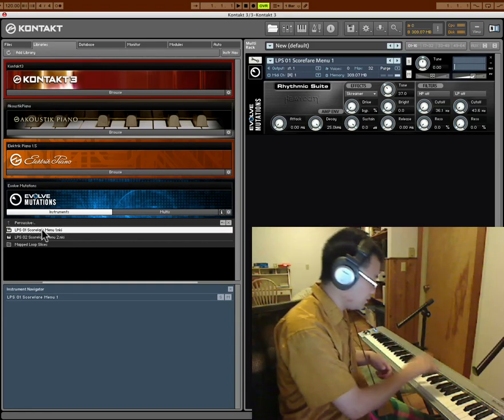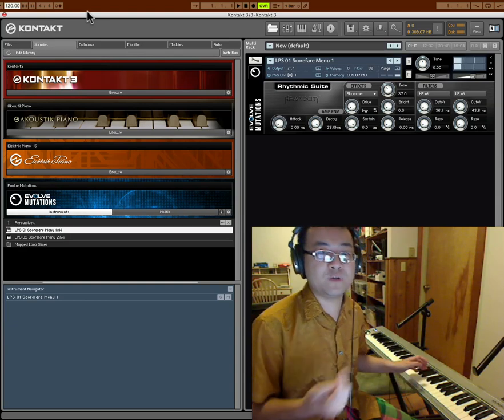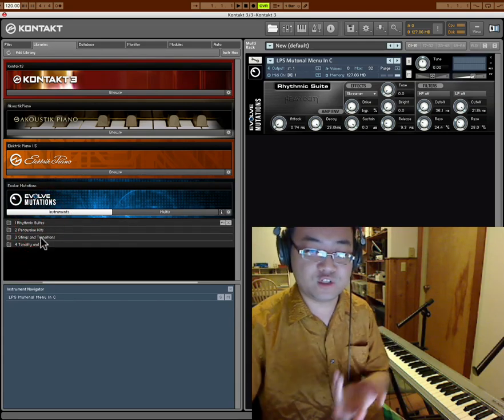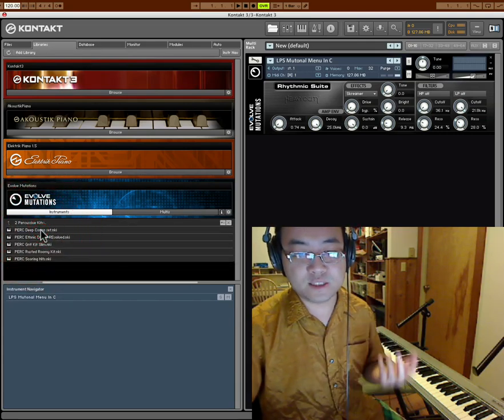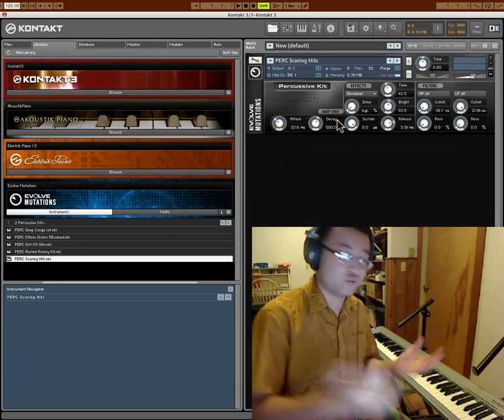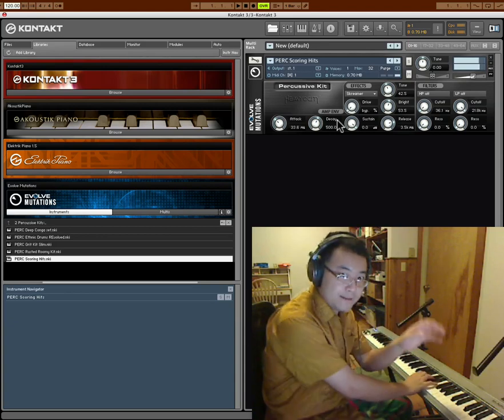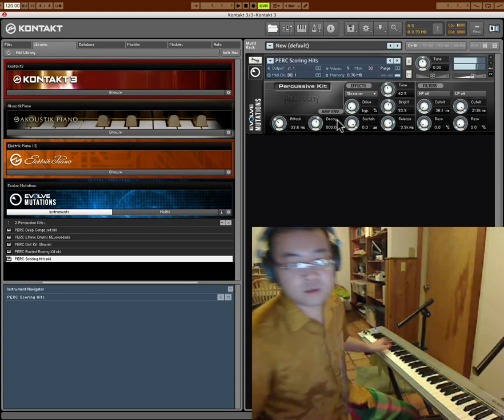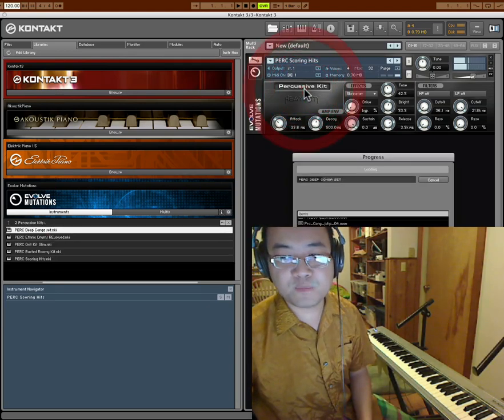Evolve Mutations cinematic composer sound design - Native Instruments & Heavyocity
to hear my musical Dream Journal!